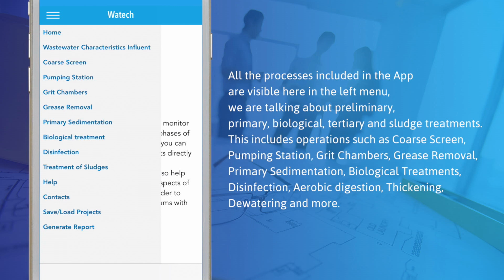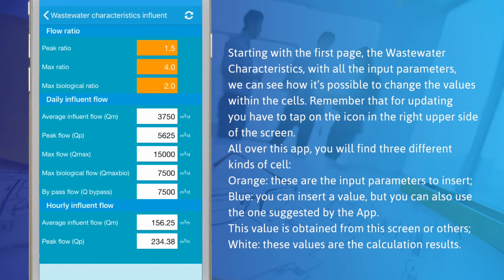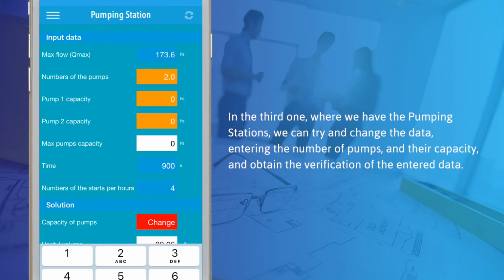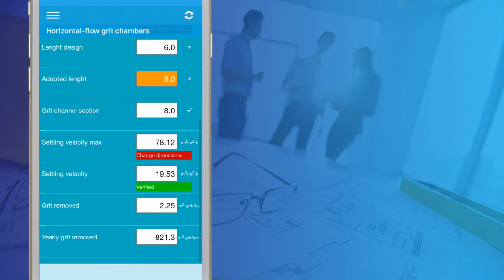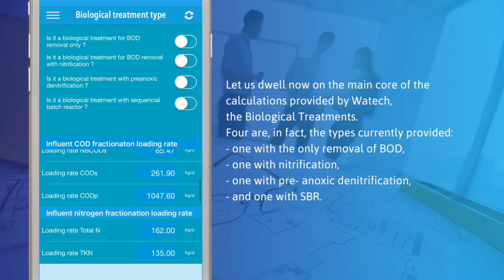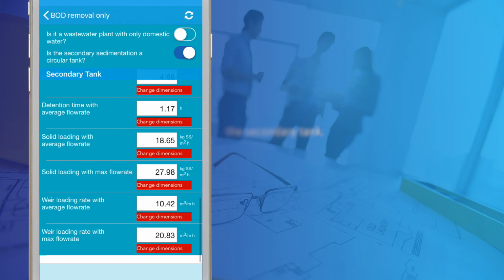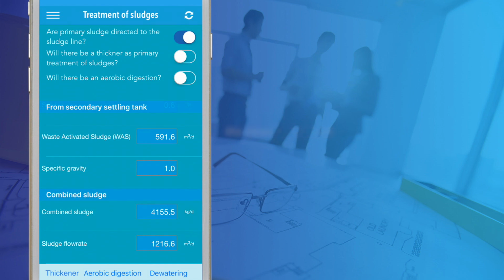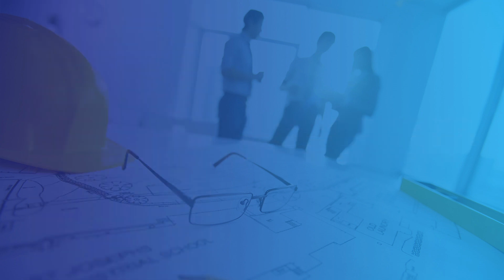Minpas - Watech: design a wastewater treatment plant. App tutorial.